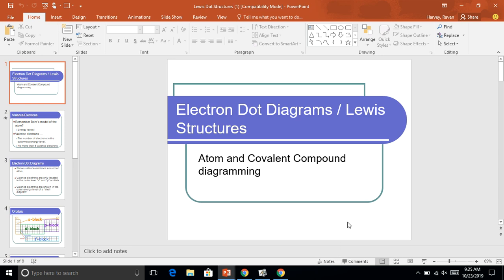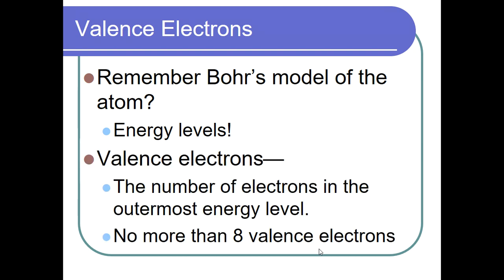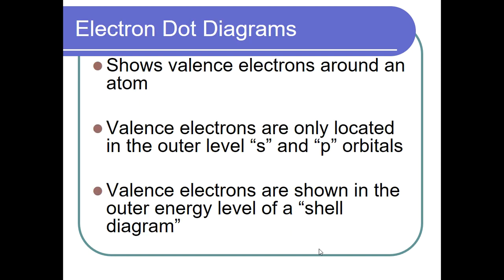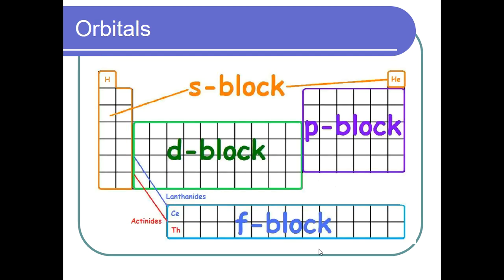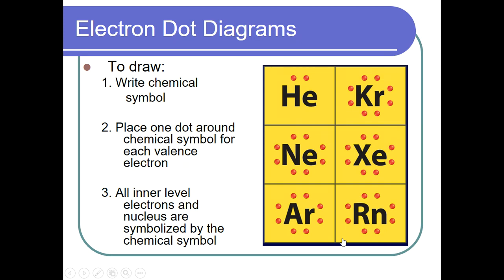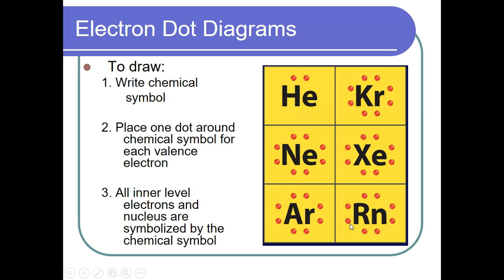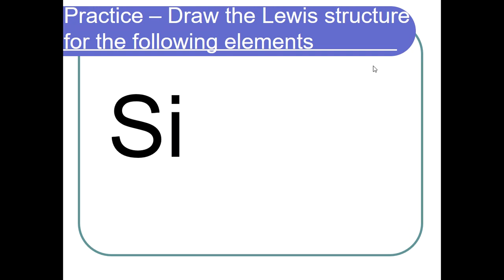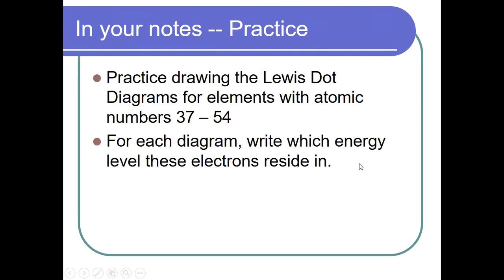Lewis Dot Diagram Notes